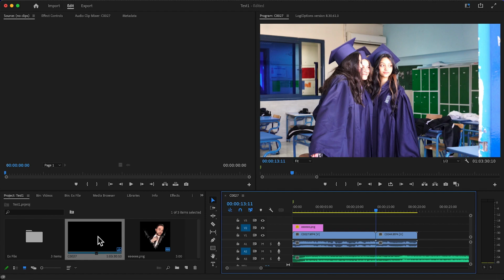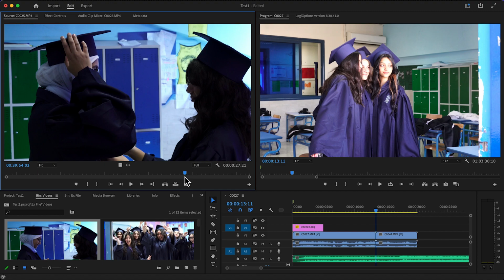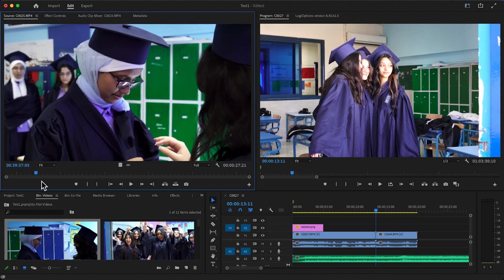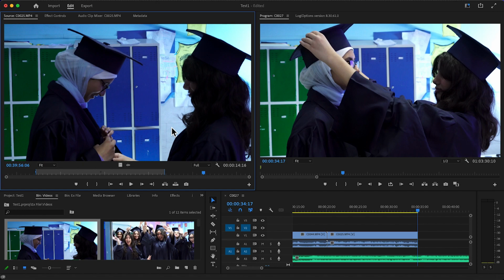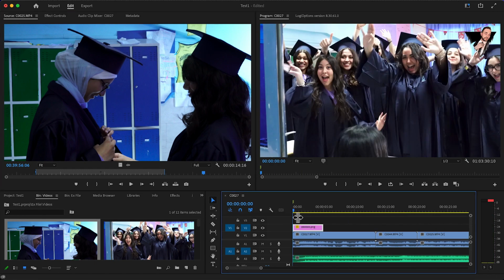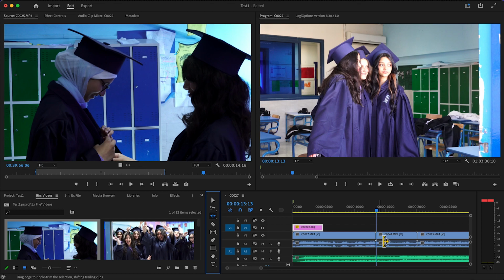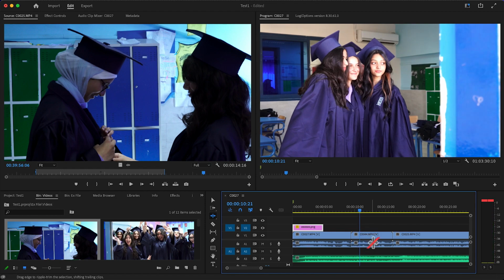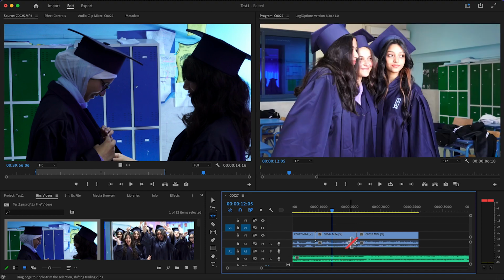Ripple Edit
In this video we are going to use Ripple Edit tool where it trim some clips on Adobe Premiere Pro timeline without leaving any gabs between clips/sequences.
Ripple Edit can be used at the beginning/end of the clips or between two clips at the same sequence.